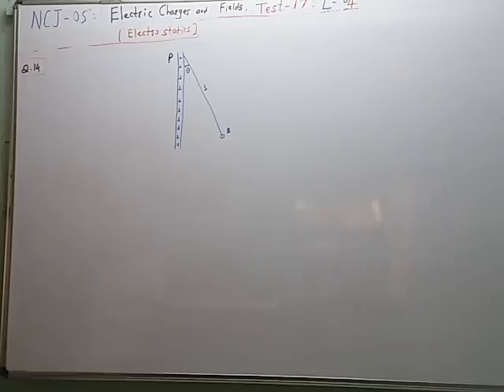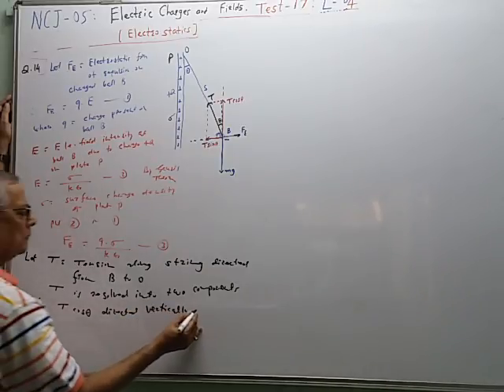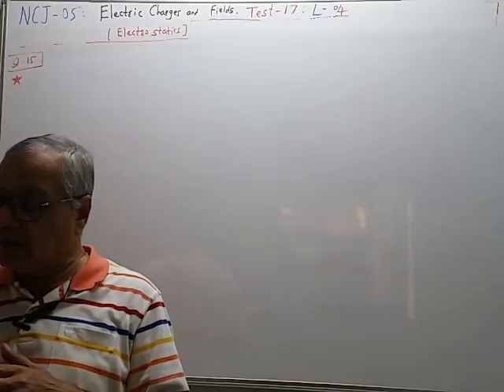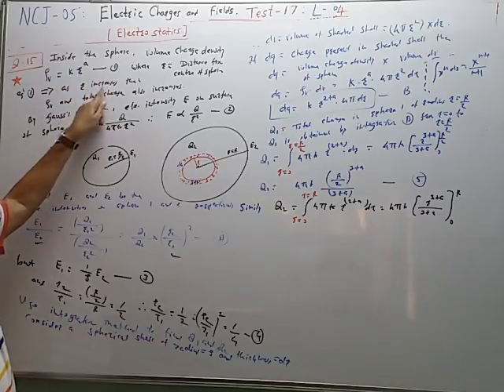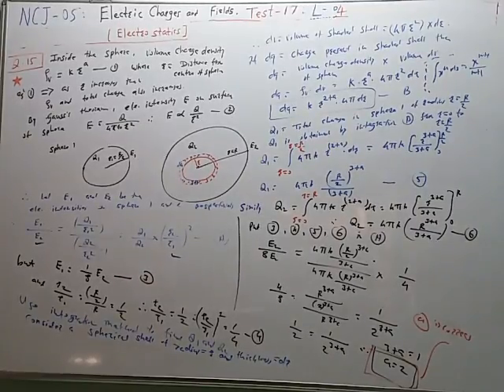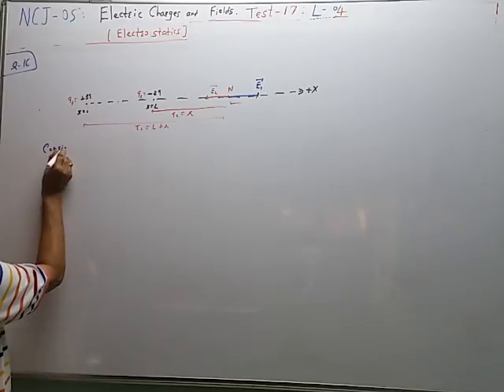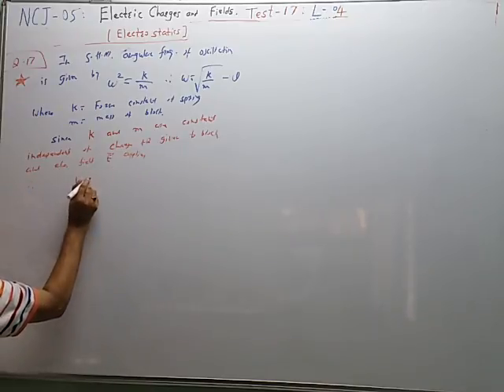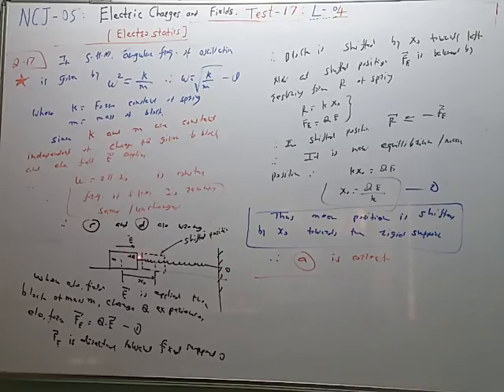NCJ 05:L-04,Electric charges & fields. Test 17.